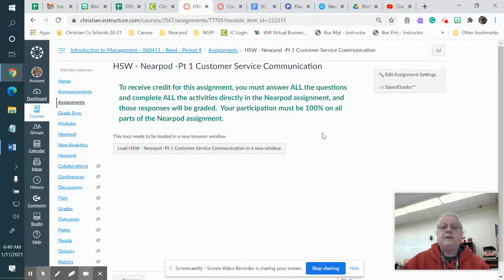Intro to Management Daily Video 1-11-21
January 11, 2021 Daily video for students enrolled in Hopkinsville High School Intro to Management with Ms. Reed.  Remember to leave a positive (or neutral) comment on Canvas to receive your grade.  Negative comments will cause you not to receive points for this activity.